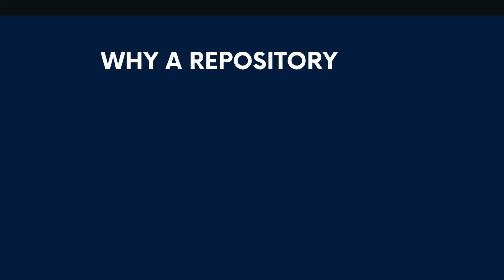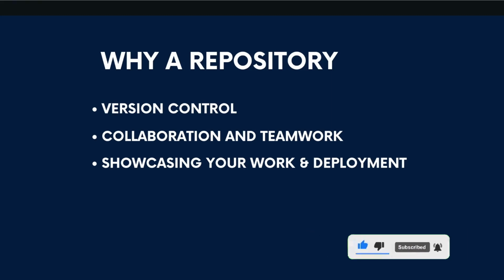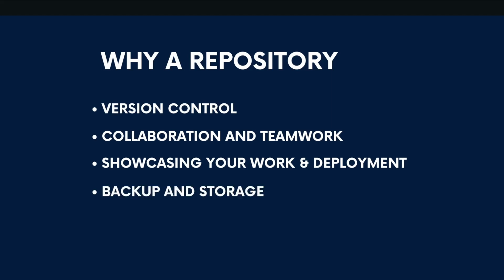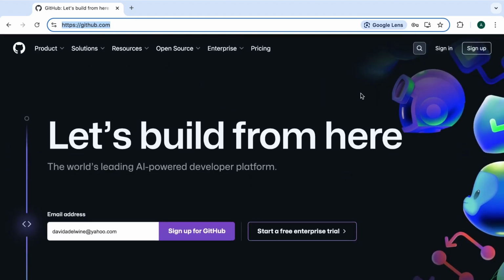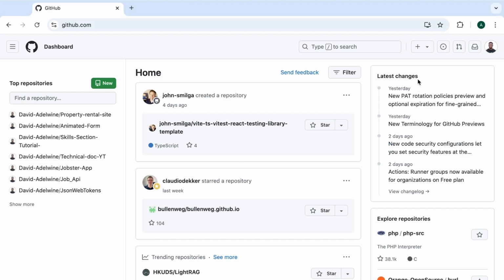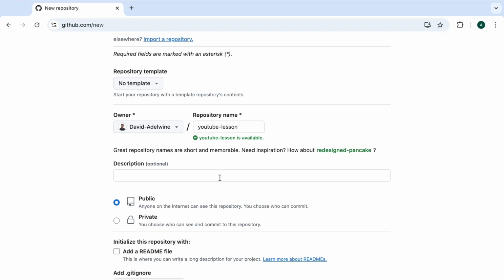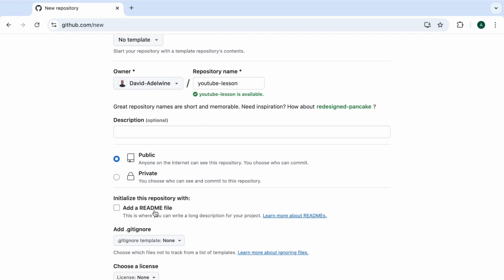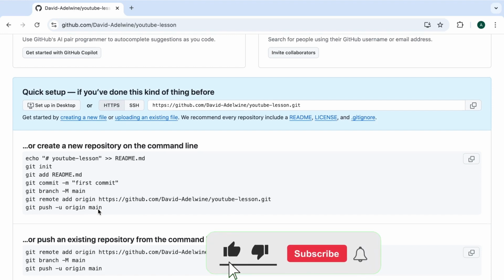How to Sign Up for GitHub and Create Your First Repository | Beginner's Guide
In this video, I’ll walk you through how to sign up for GitHub and create your first repository step by step. Whether you’re a beginner or just getting started with GitHub, this tutorial will help you set up your account and create a place to store and share your code.

I’ll also explain the advantages of having a GitHub repository, including version control, collaboration, and showcasing your projects to potential employers or collaborators. By the end of this video, you’ll have a working repository and understand why using GitHub is essential for developers!

🚀 What You’ll Learn:
- How to sign up for GitHub
- Creating a new repository
- Key benefits of having a GitHub repository (version control, project management, collaboration, and more)